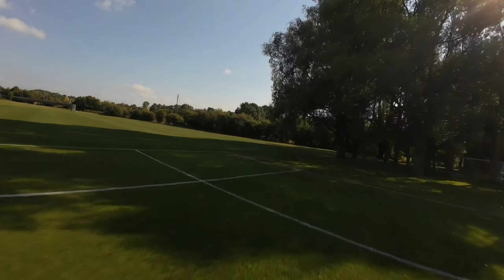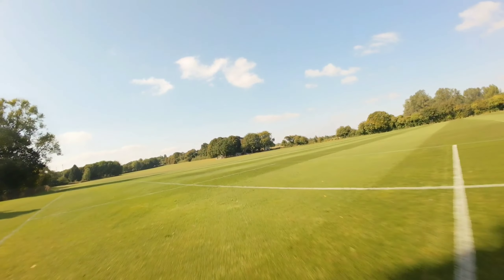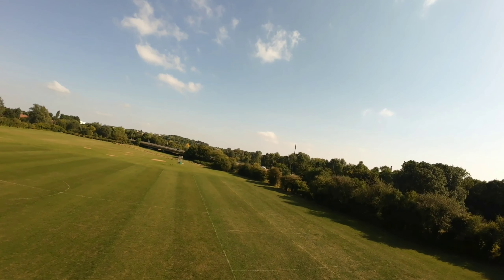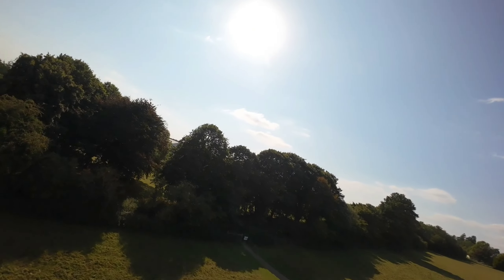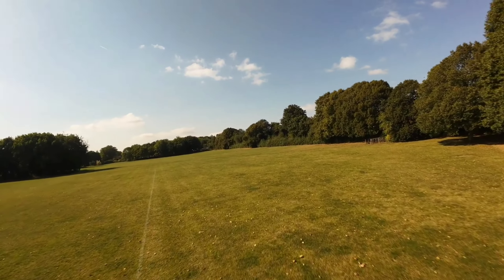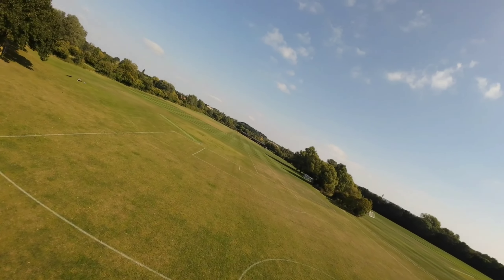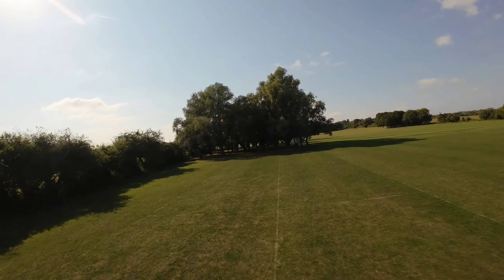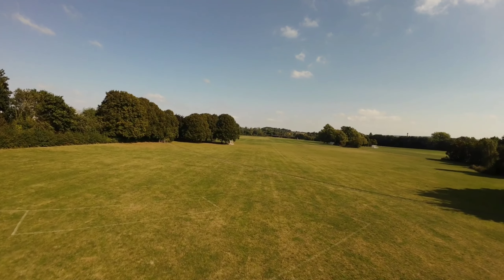We're I go to practice